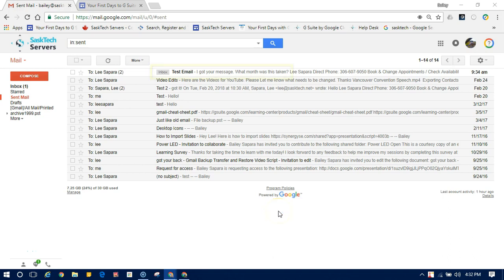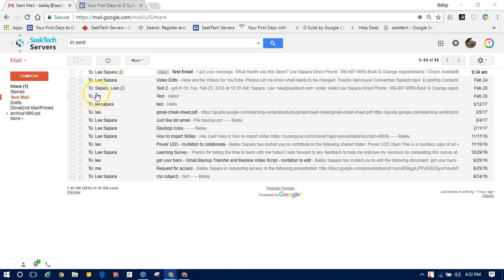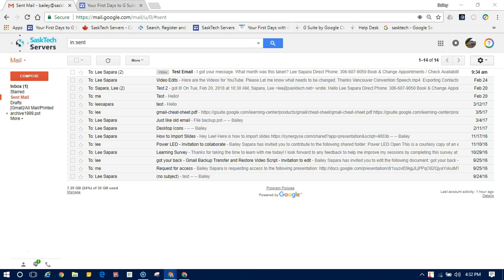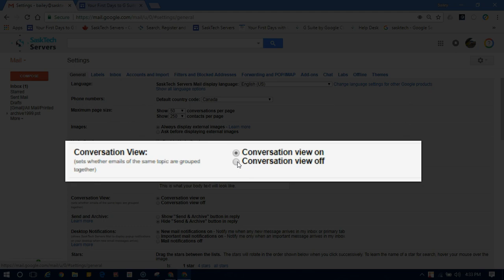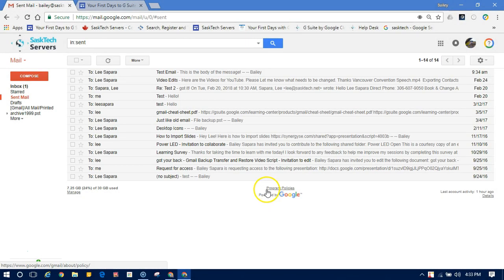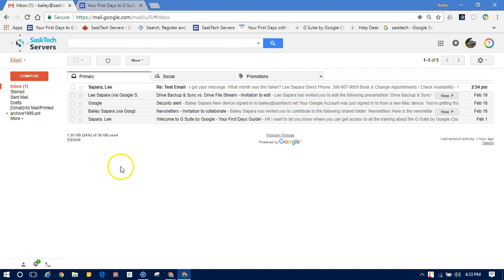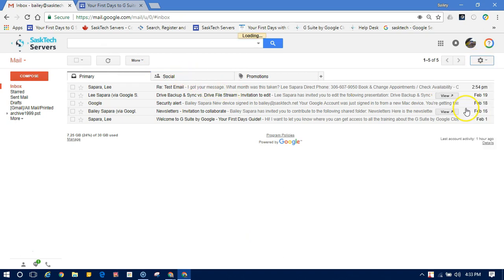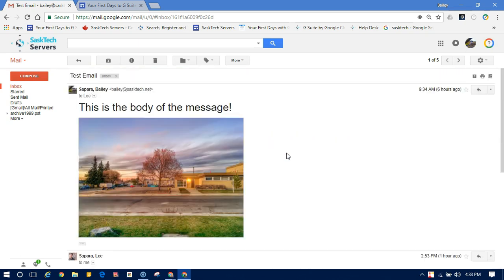View new email and turn Conversation mode on or off with Gmail (Classic)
This video will show how to Turn Conversation mode in Gmail on or off.  Conversation mode groups emails that are the same subject and reply's are kept together.

When people reply to an email, Gmail groups responses together in conversations with the newest email on the bottom.

A conversation breaks off into a new conversation if the subject line changes or the conversation gets to more than 100 emails.

- Open Gmail.
- In the top right, click Settings Settings.
- Click Settings.
- Scroll down to the "Conversation View" section.
- Select Conversation view on (messages will be grouped) or Conversation view off (messages won't be grouped).
- At the bottom of the page, click Save Changes.

Follow along with the Gmail Series on the Your First Days Site to G Suite

For more information on Gmail Conversations you can also check out this Google Support Article